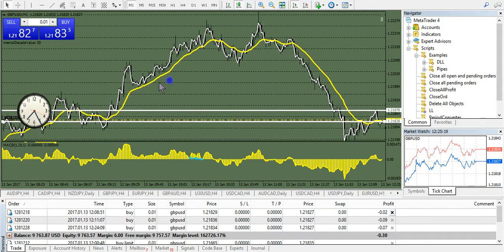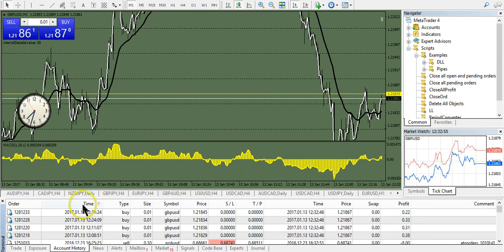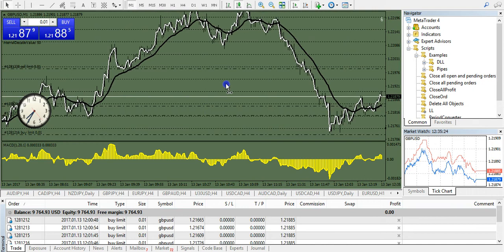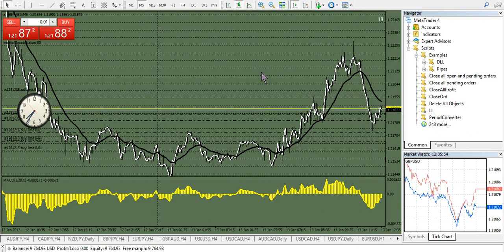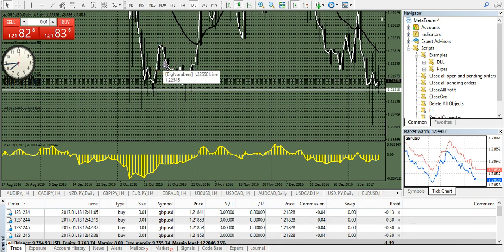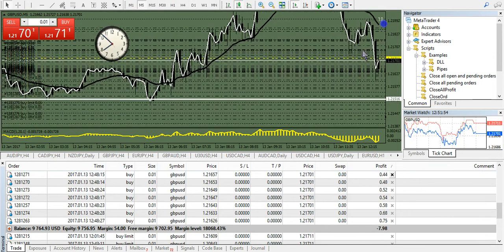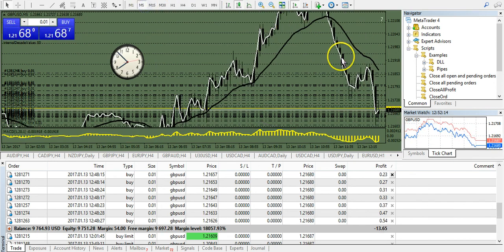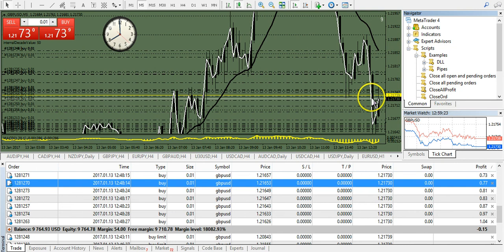Scalping the Pound 20 EMA